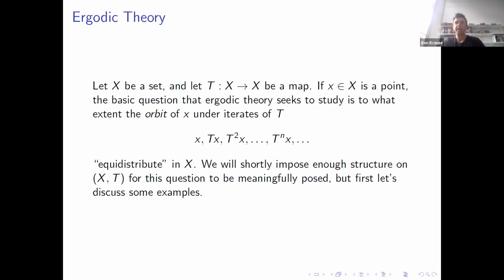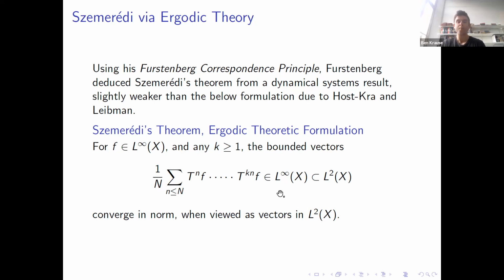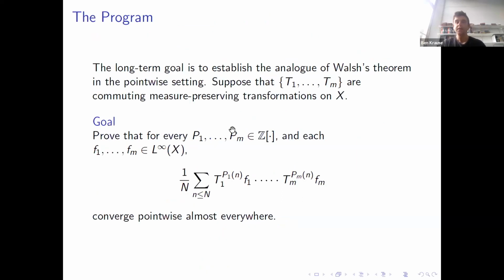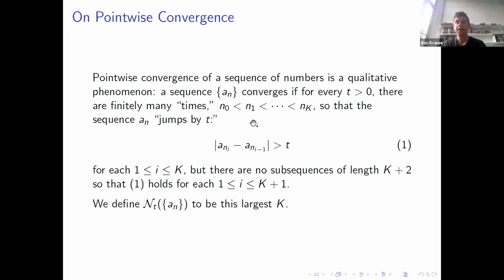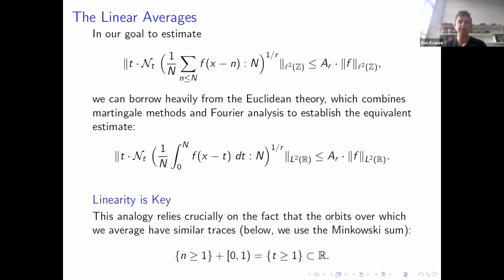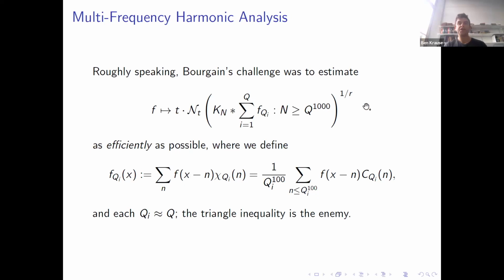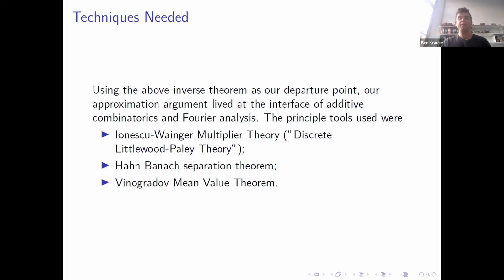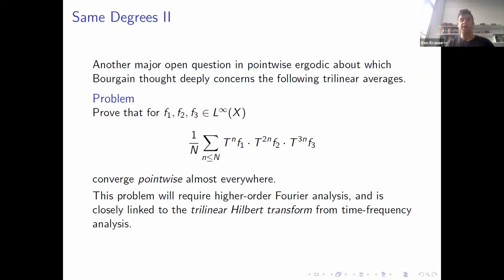Pointwise Ergodic Theorems for Nonconventional Polynomial Averages - Ben Krause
Topic: Pointwise Ergodic Theorems for Nonconventional Polynomial Averages
Speaker: Ben Krause
Date: May 02, 2023

I will discuss pointwise ergodic theory as it developed out of Bourgain's work in the 80s, leading up to my work with Mirek and Tao on bilinear ergodic averages.